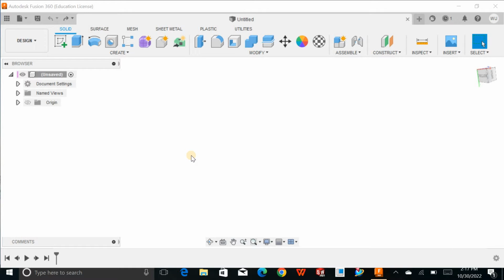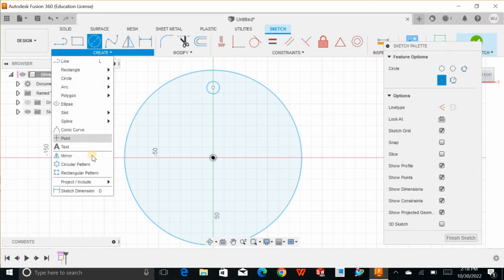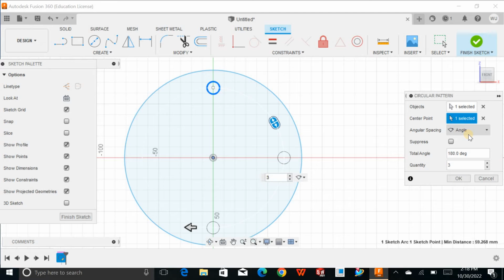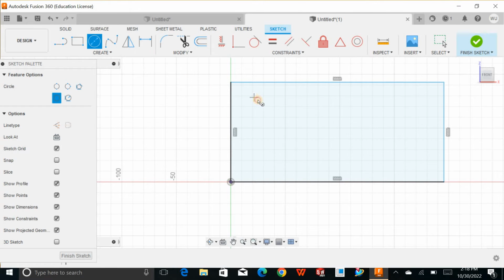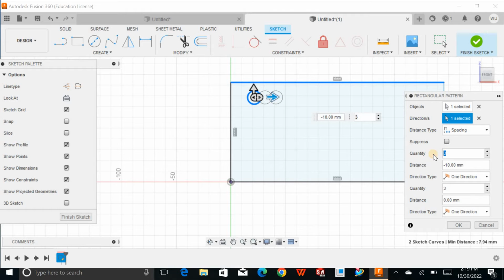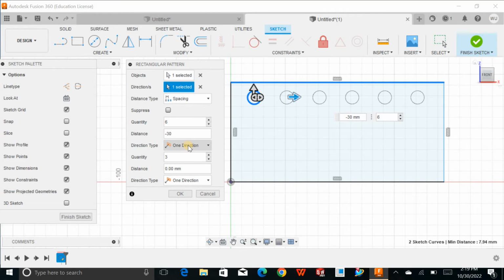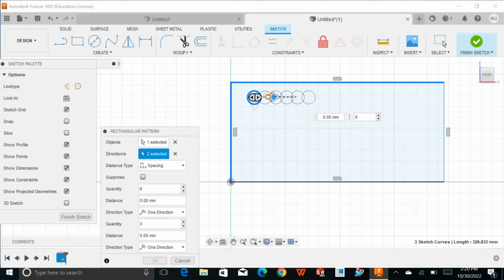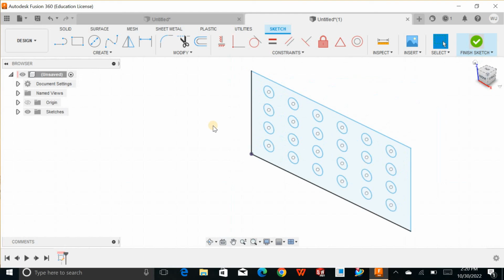CIRCULAR AND RECTANGULAR PATTERN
fusion 360 tutorial beginner
fusion 360 vs solidworks
fusion 360 crack
fusion 360 animation
fusion 360 cam
fusion 360 tutorial in hindi
fusion 360 download
fusion 360 3d printing
fusion 360 modeling
fusion 360 download with crack
fusion 360 coursefusion 360 tutorial
fusion 360 for beginners
fusion 360 crack
fusion 360 animation
fusion 360 cam
fusion 360 download
fusion 360 modeling
fusion 360 course
fusion 360 complete tutorial
fusion 360 complete course
fusion 360 complete uninstall
fusion 360 full crack download
fusion 360 full tutorial
fusion 360 full course in hindi
fusion 360 full version crack
fusion 360 full
fusion 360 full crack
fusion 360 full español mega
fusion 360 full crack 2022
fusion 360 full crack español
fusion 360 beginners
fusion 360 beginner tutorial 2022
fusion 360 beginners course
fusion 360 beginner exercises
fusion 360 beginner projects
fusion 360 beginner tutorials
fusion 360 beginner tutorial 2021
fusion 360 beginner tutorial part 1 of 16
fusion 360 beginner to advanced
fusion 360 beginner guide
fusion 360 course 2022
fusion 360 course with certificate
fusion 360 course free
fusion 360 course with certificate free
fusion 360 course australia
fusion 360 course reddit
fusion 360 course singapore
fusion 360 course uk
fusion 360 course london
fusion 360 course syllabus
fusion 360 training
fusion 360 training exercises for beginners - 1
fusion 360 training videos
fusion 360 crash course
how to learn fusion 360
how to learn fusion dance
how to learn fusion 360 in 30 days
how to learn fusion guitar
how to learn fusion 360 for free
how to learn fusion 360 reddit
how to learn fusion 360 cam tutorial
how to learn fusion dbz kakarot
how to know which fusion reactor payday 2
learn how to use fusion 360
what's new in fusion 360